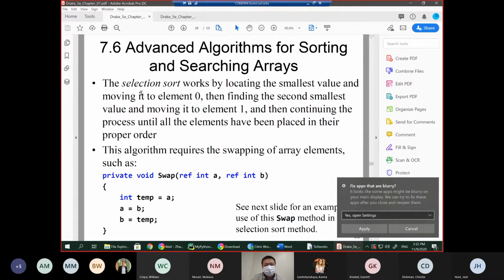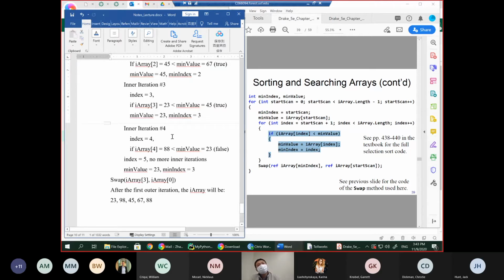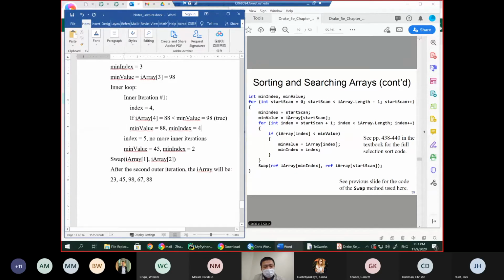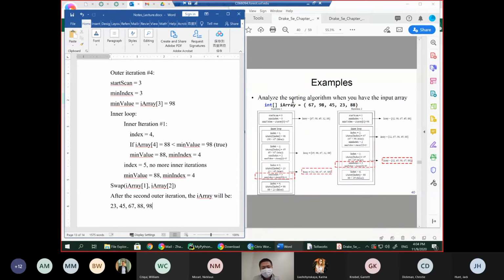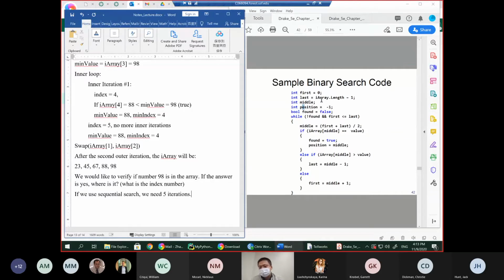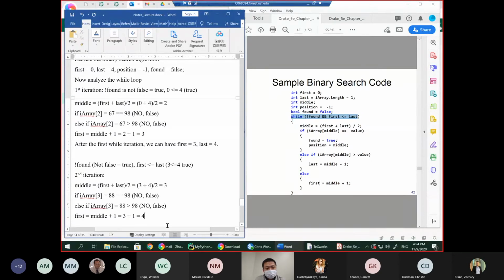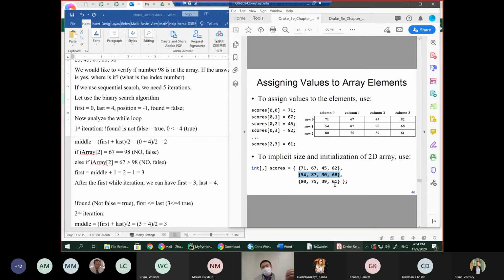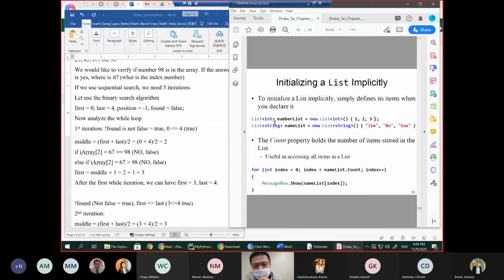ISM 3232 Lectures Ch07 Part 3